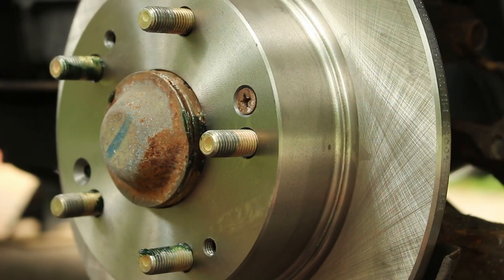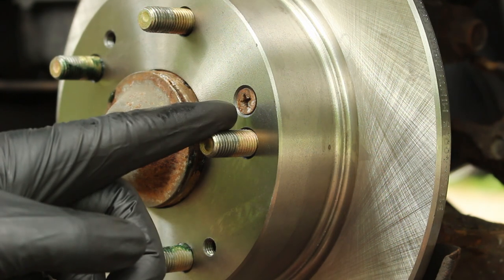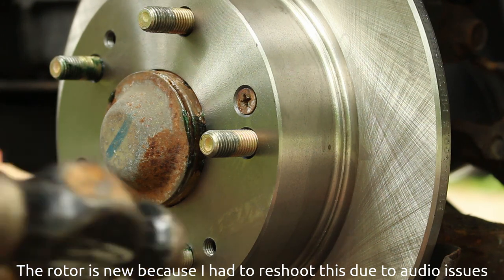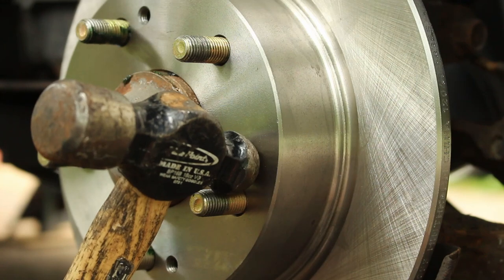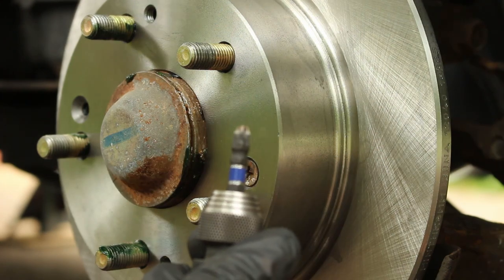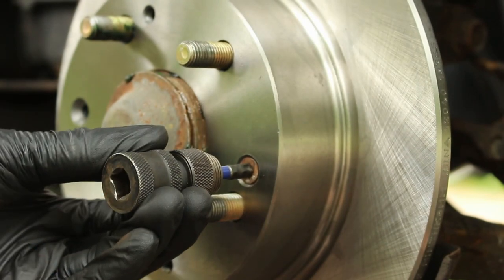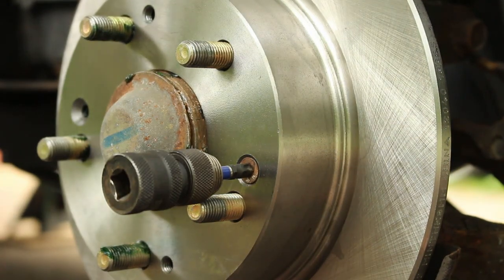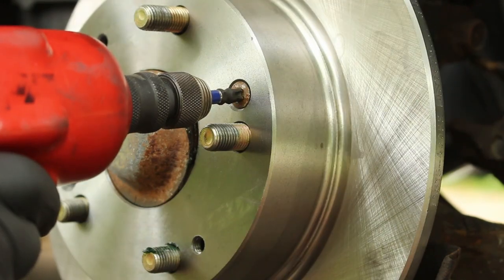Tip for Removing Brake Rotor Screws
Here's a tip I learned for removing stubborn brake rotor screws.